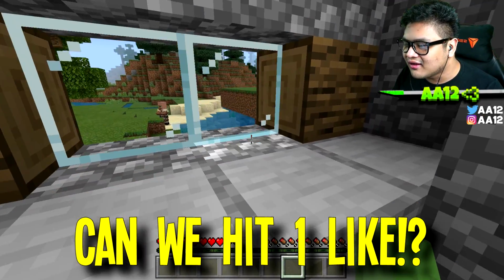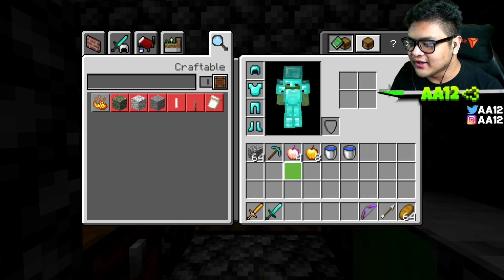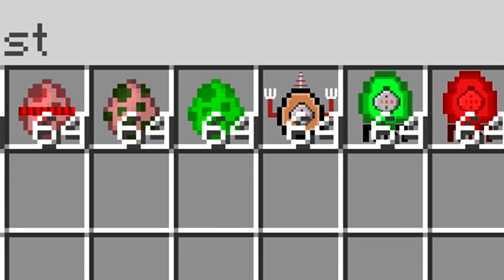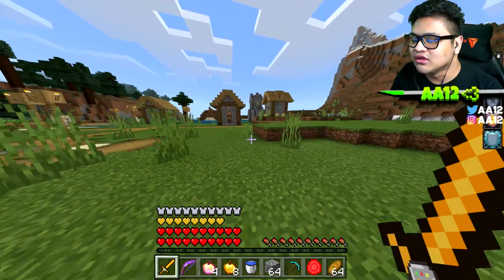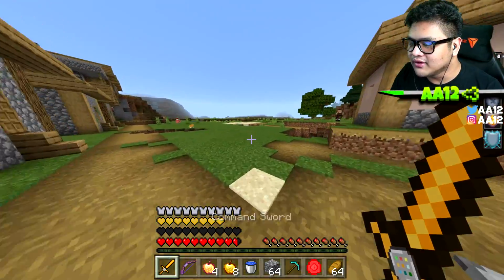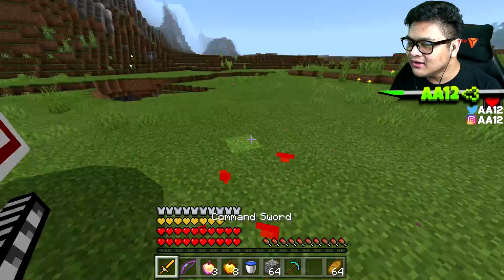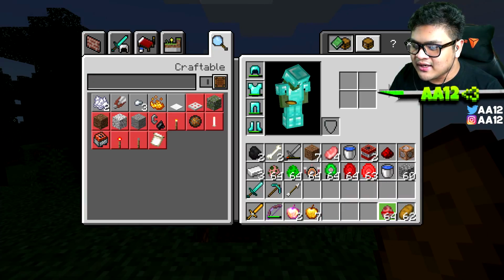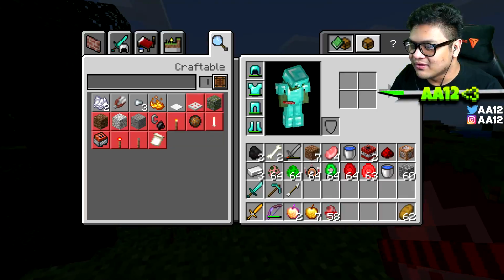YOU WON'T BELIEVE WHAT THIS SPAWNS IN MINECRAFT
YOU WON'T BELIEVE WHAT THIS SPAWNS IN MINECRAFT POCKET EDITION EASY! This is a new boss in Minecraft PE! Enjoy!